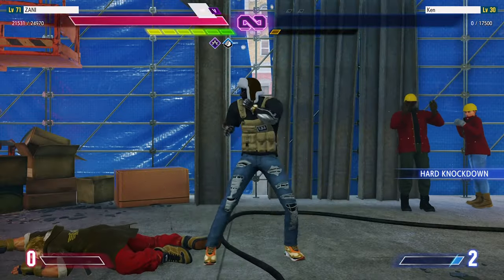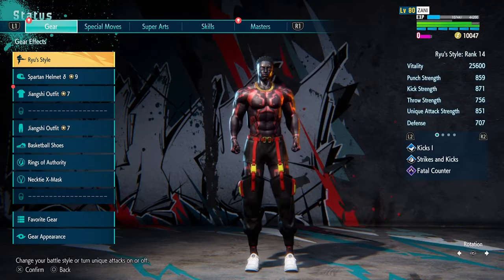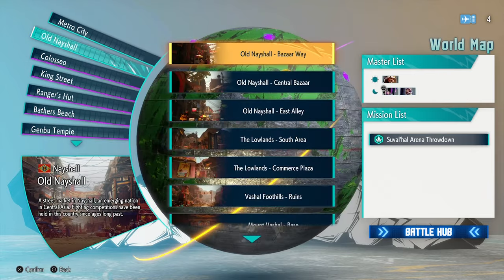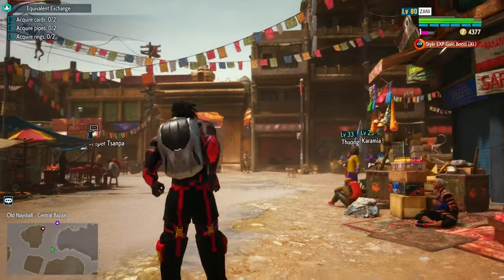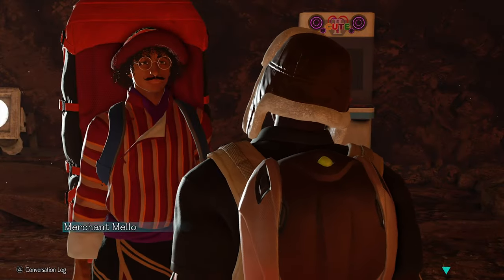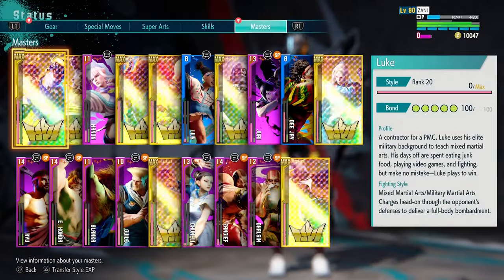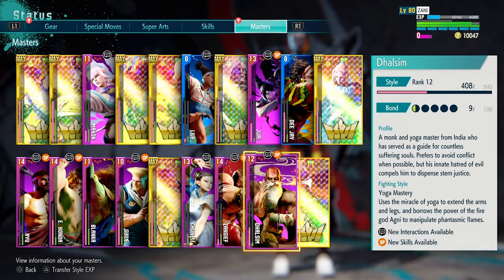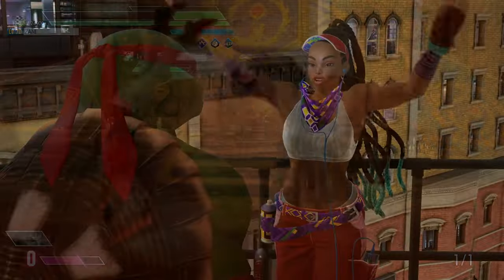HOW TO LEVEL UP YOUR MASTER STYLE FAST!!! (FASTEST METHOD)IN STREET FIGHTER 6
0:22 tutorial start